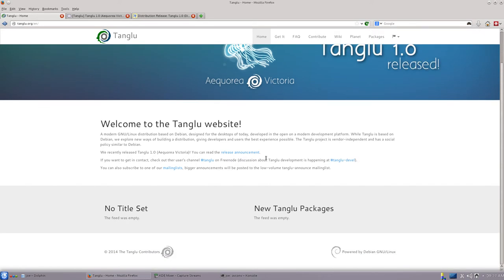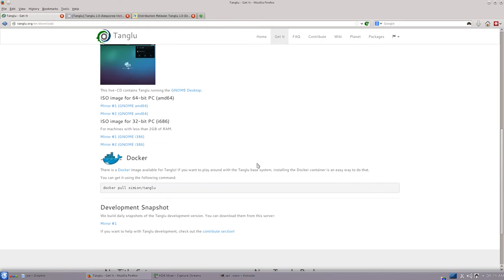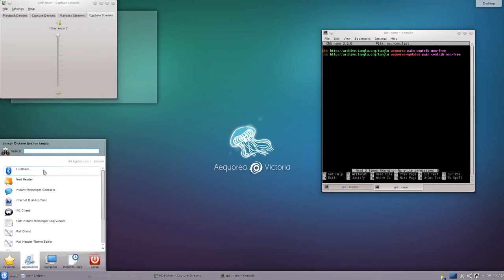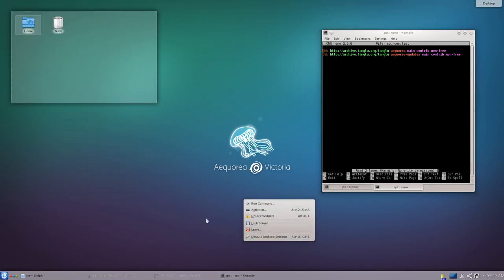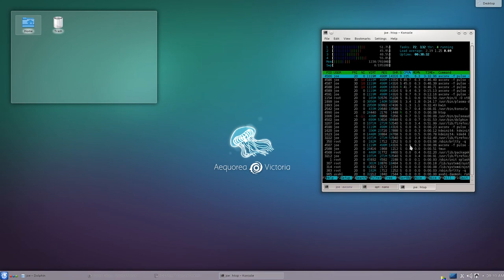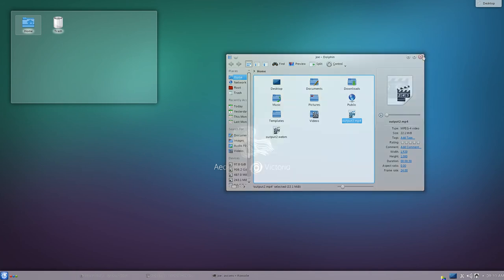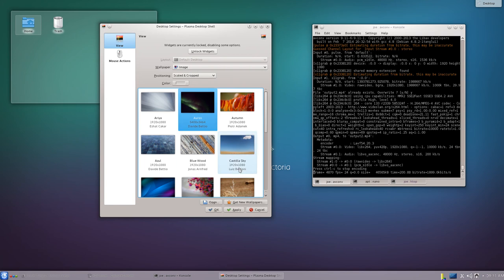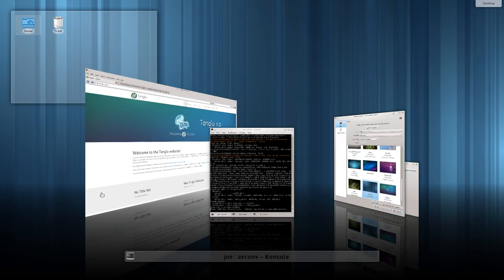Tanglu Linux 1.0 Distribution Preview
Tanglu Linux is based on Debian using KDE as it's default desktop environment.